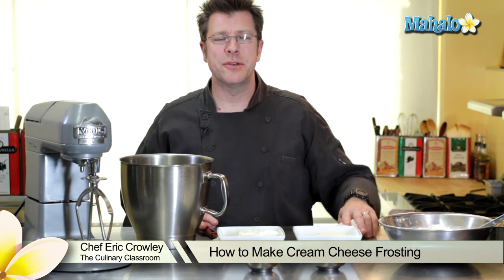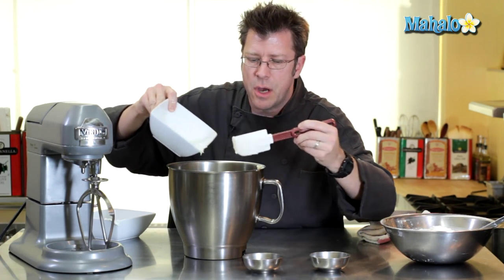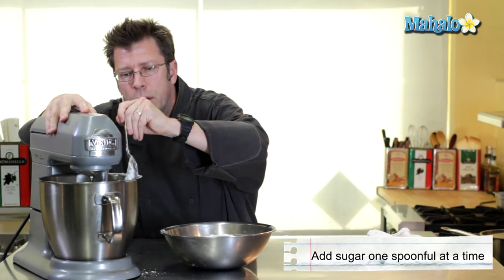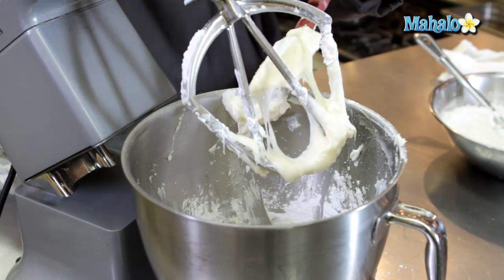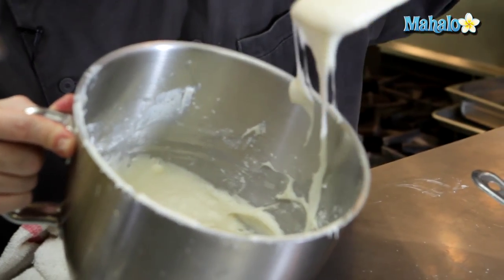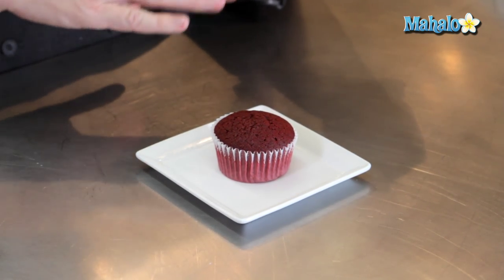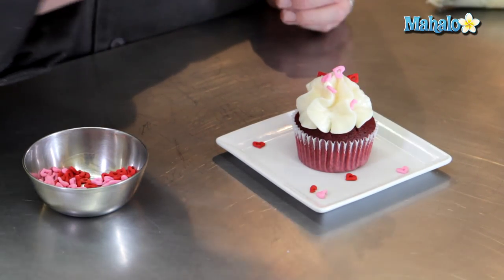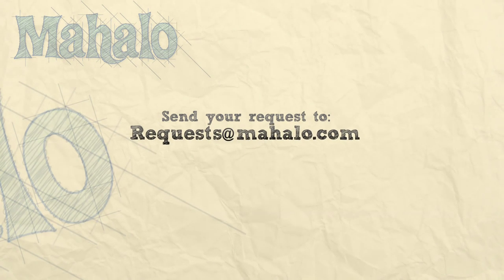How to Make Cream Cheese Frosting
In this video, Chef Eric Crowley, owner of the Culinary Classroom in Los Angeles, ‪ ,‬ shows us how to make cream cheese frosting that is perfect for many desserts!